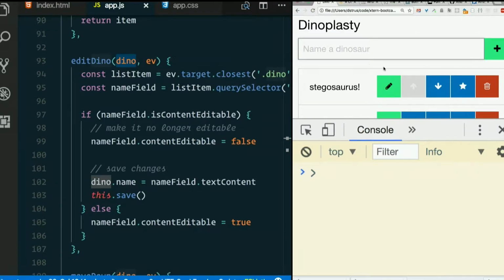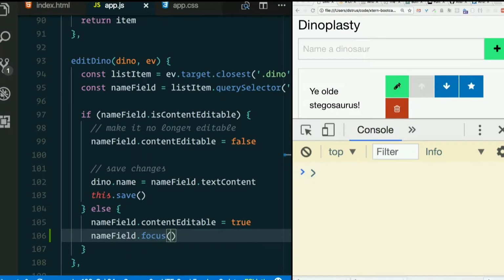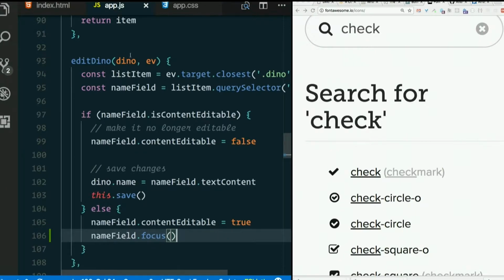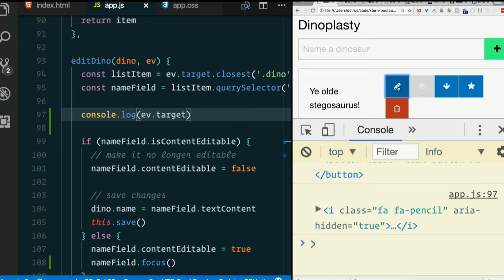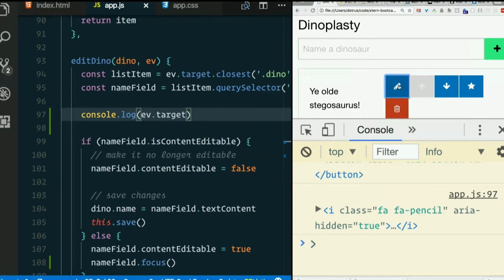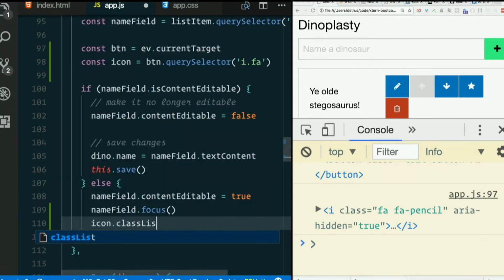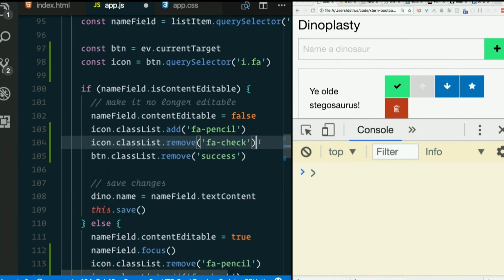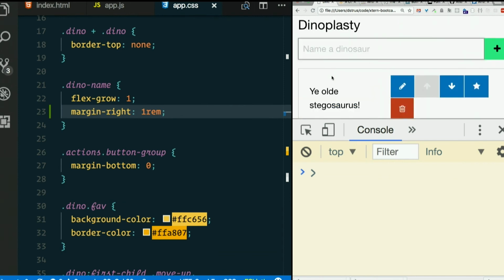Day 5 - Afternoon, part 8: Event target vs. currentTarget, swapping icons - XTBC 2017 Session 2